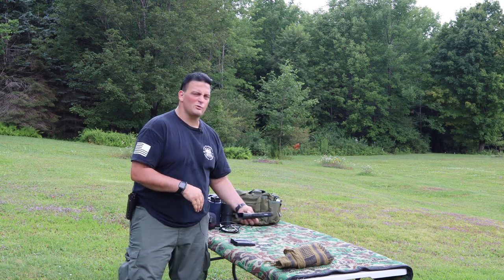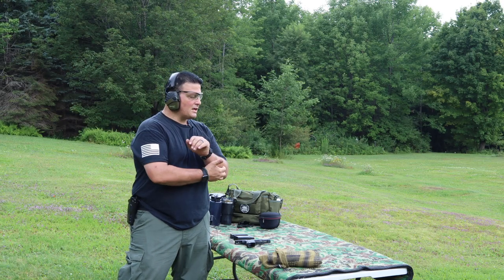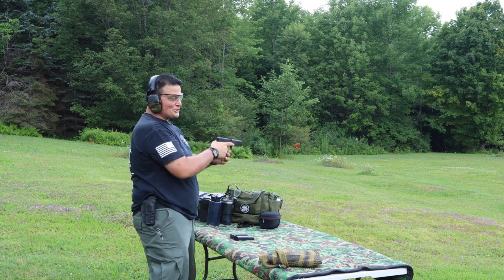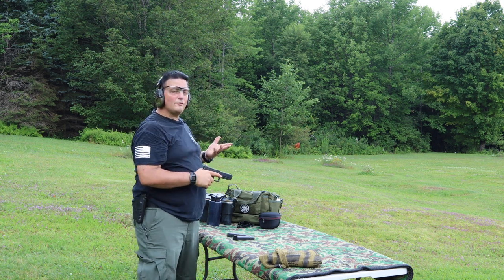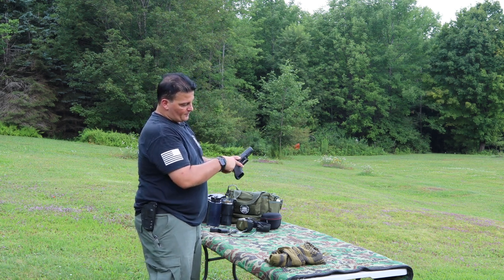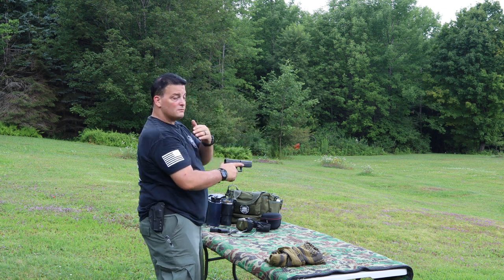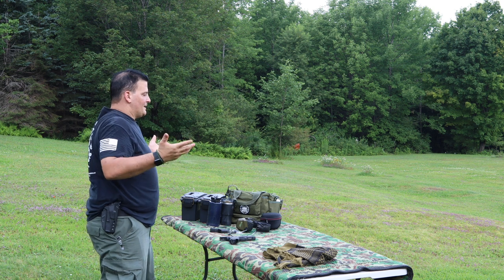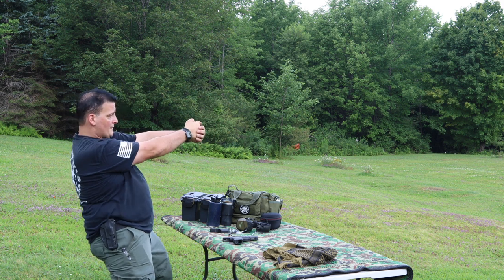5 COMMON PISTOL ERRORS - PISTOL FUNDAMENTALS - FIREARMS TRAINING 101 - Five Elements Tactical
5 of the most common pistol shooting errors, how to avoid them, and how to correct them.  Simple tips that can really help you improve your safety, accuracy, and overall marksmanship.  Many times, we make mistakes, or develop bad habits, and are completely unaware of it; and at the same time wonder why we're not performing better.

Kyoshi Dave Herman of Five Elements Tactical Training, shares some skills and drills, tips and tricks to help you recognize some of these easily corrected errors.  Whether you're learning to shoot for self defense, home defense, hunting, competition, police work, security work, or whatever the purpose, it's really important to be as safe and accurate as possible.

It's easy to want to have the latest and greatest, bells and whistles for your firearm.  But the priority should be on firearms safety, fundamentals, safe handling, and effective shooting.  In survival training, emergency preparedness, disaster preparedness, and shtf scenarios, if firearms are part of your plan and your preps, then quality instruction, and consistent training, should also be part of your plan.

Follow us on all social media platforms at @FiveElements Tactical for self defense training, home defense training, emergency preparedness, disaster preparedness, prepping, survival training, survival skills, gear reviews, and the Warrior Mindset.